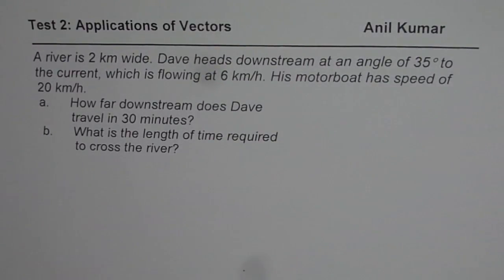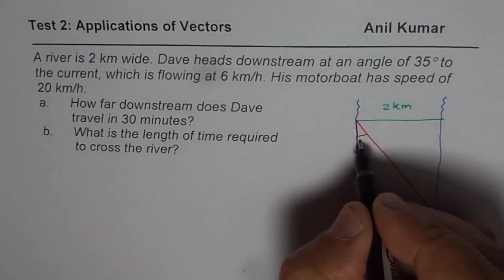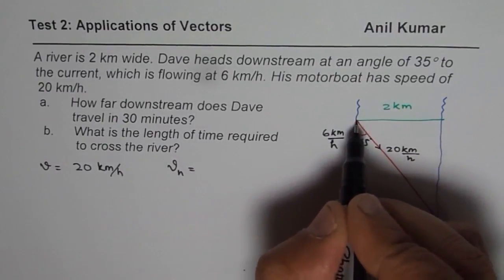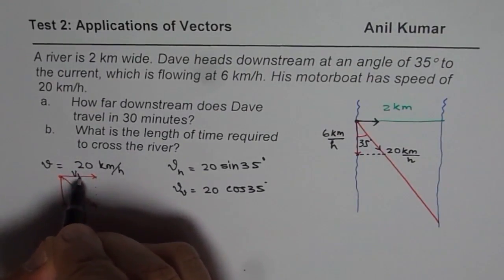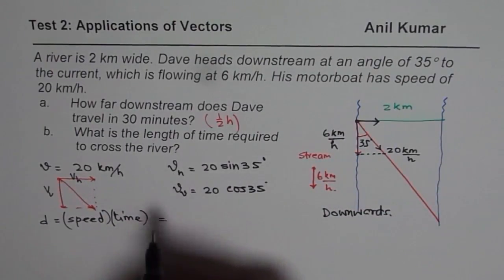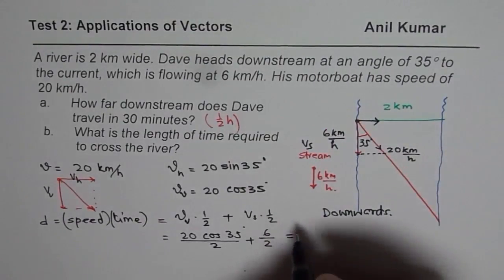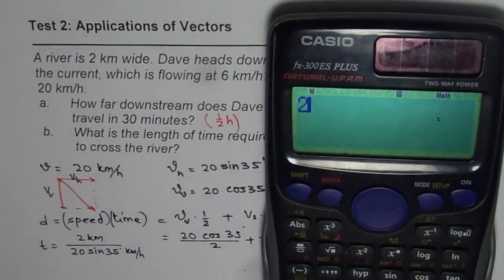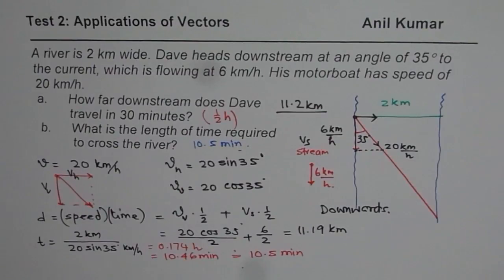Vector Application Vector Components and Solution of Distance Time